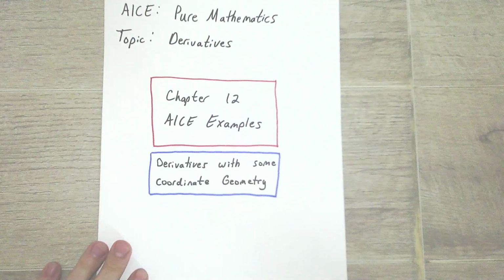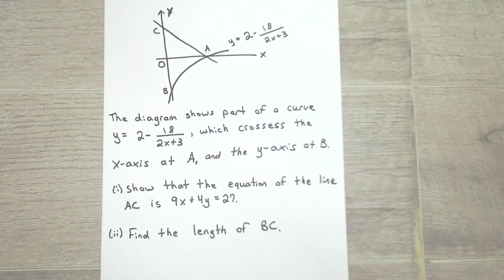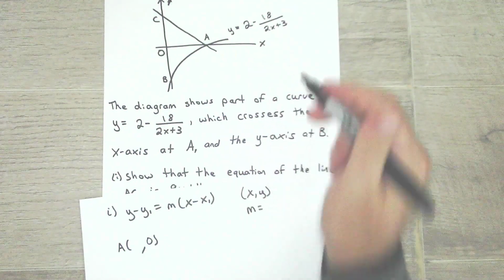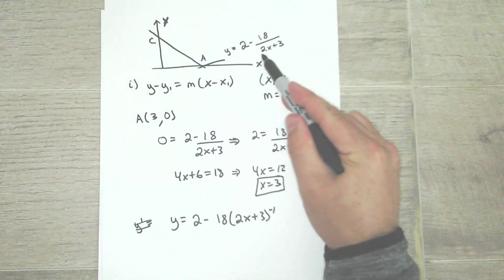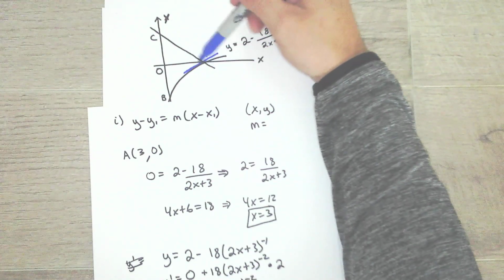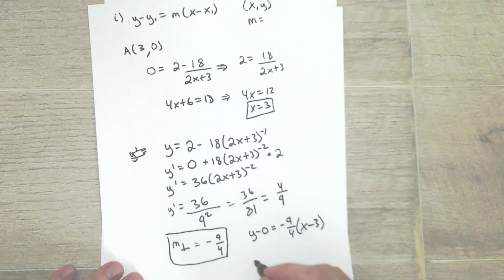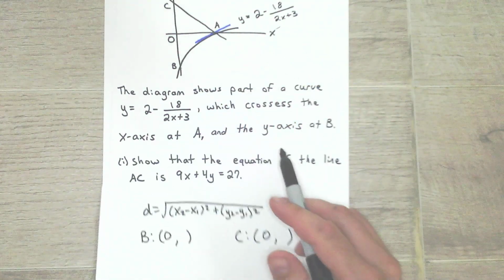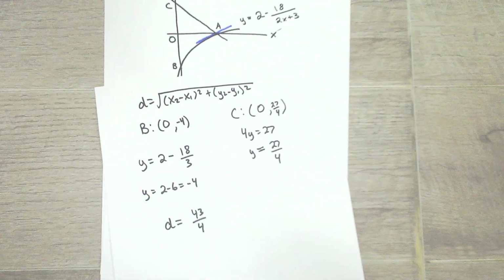AICE Example with Coordinate Geometery 3.26